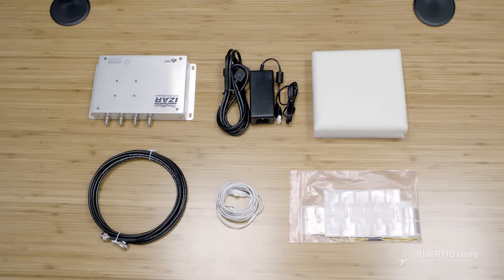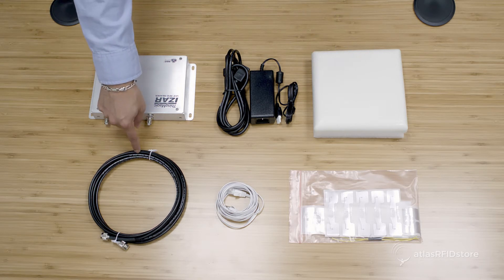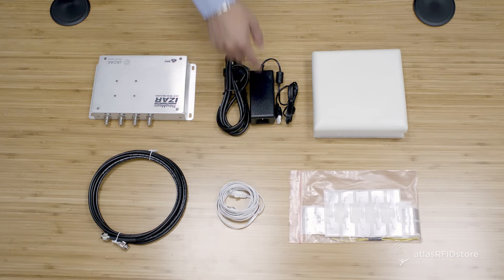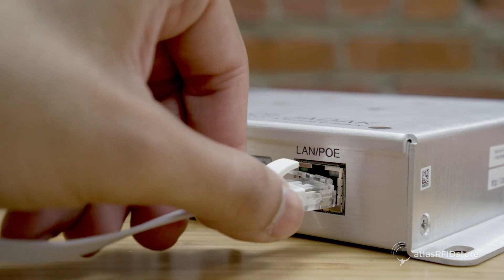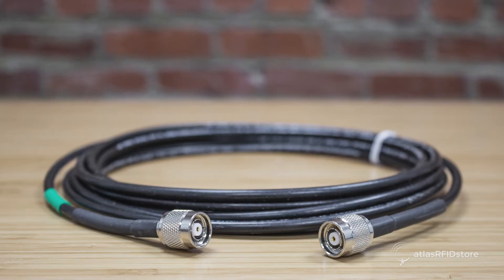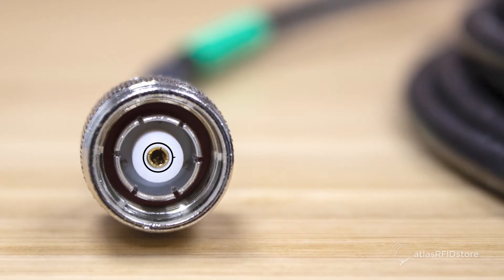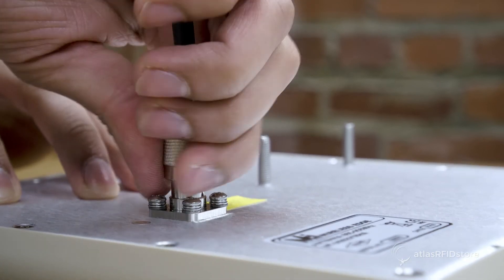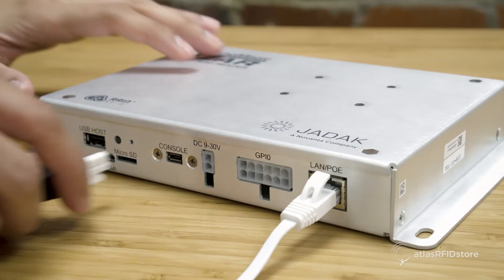ThingMagic IZAR RFID Reader | Unboxing and Setting Up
The newest reader from ThingMagic, the ThingMagic IZAR is a high-performance UHF RFID Reader with 4 antenna ports that can read up to 750 tags per second. In this video we are going to unbox this product and get it set up for our next video about connecting to our computer. Before unboxing the reader, we will look at all the components needed to read and write tags with the ThingMagic IZAR.

The next video in this series is "Installing the ThingMagic URA and Connecting to Your IZAR Reader".